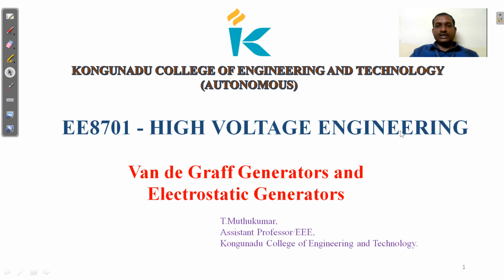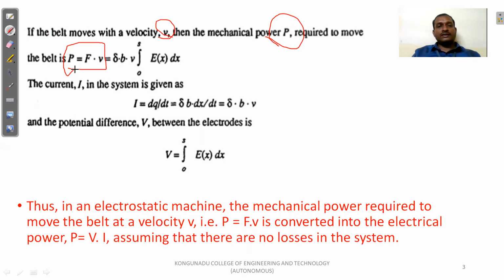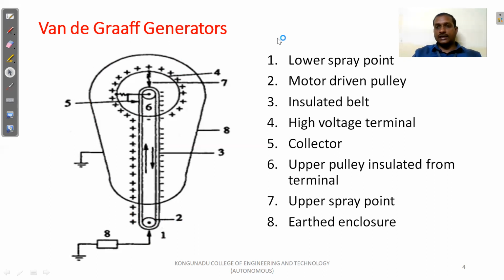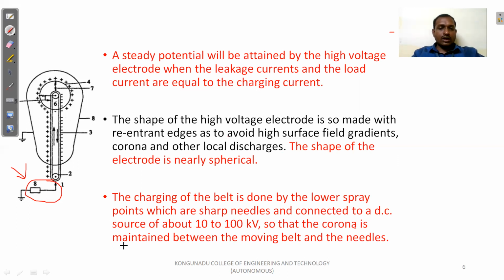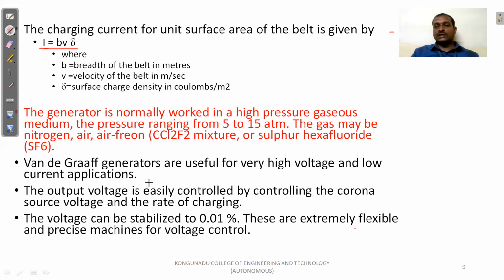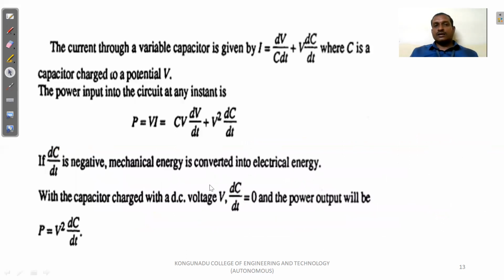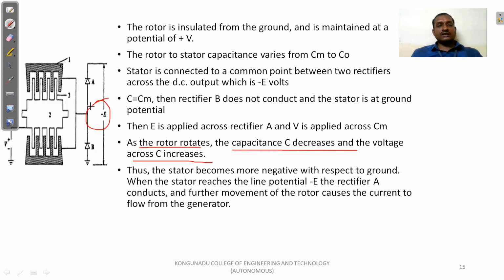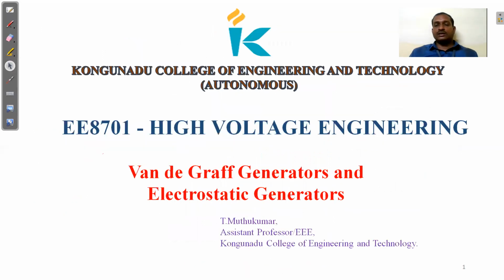Van de Graff Generators and Electrostatic Generators